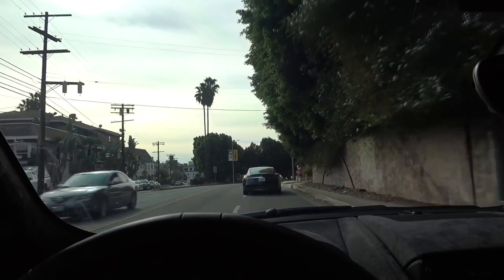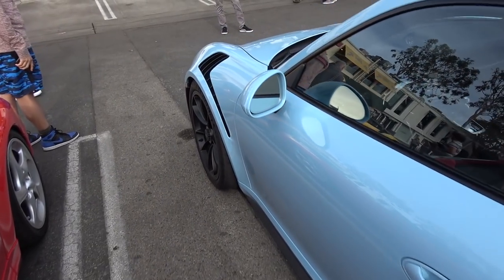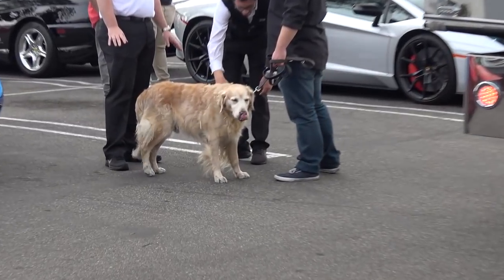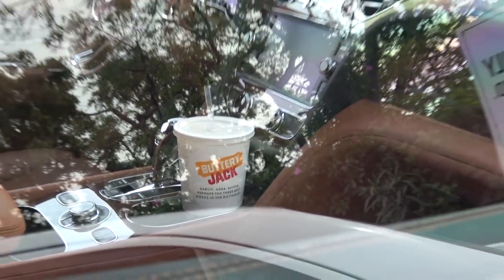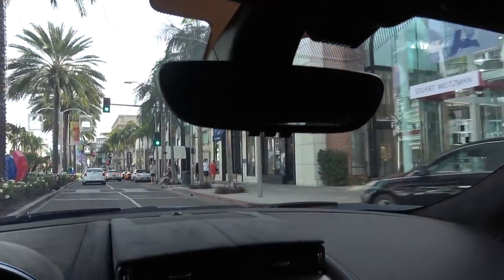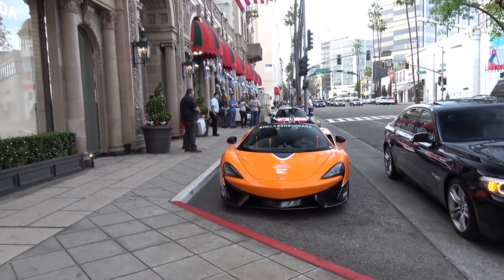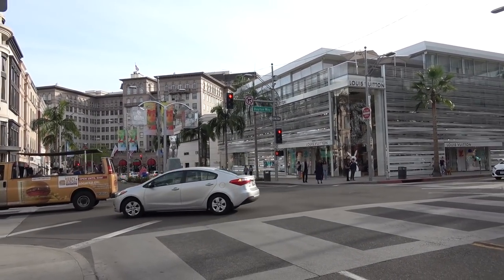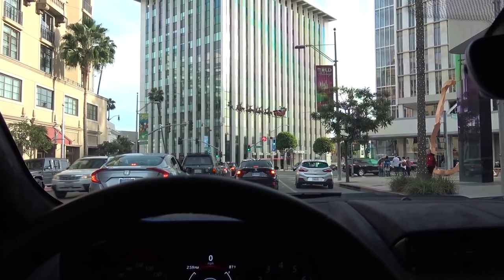MCLARENS ARE BORING... I'll Take the Lambo Please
After traveling around the country and many parts of the world, I'll have to admit that LA has the most consistent and some of the best weekend car shows.  Most other countries, states, etc will have one car show per month if they are lucky.  Some areas will not have any official car events during the entire winter season due to bad weather.

Does this mean LA has the best car scene in the world?  It really depends on what criteria you're looking at.  Perhaps this is a topic to be discussed in a future video...

My Gear:

Sony AX-53
Circular Polarizer
Gopro 1
Gopro 2